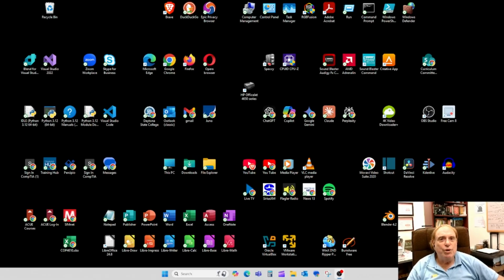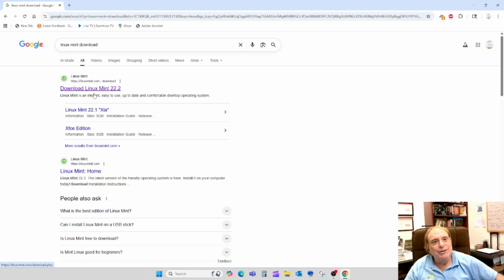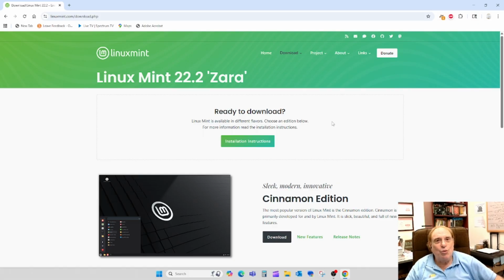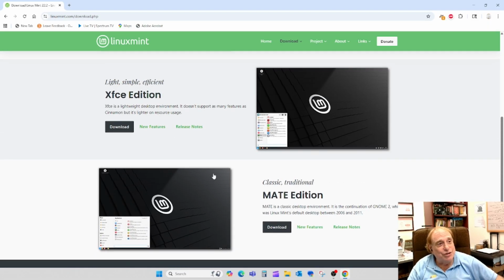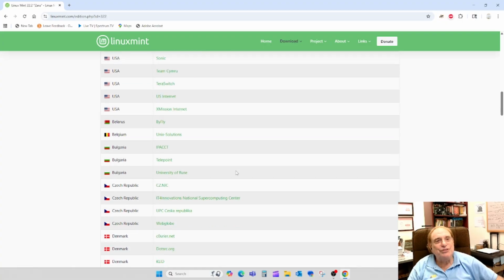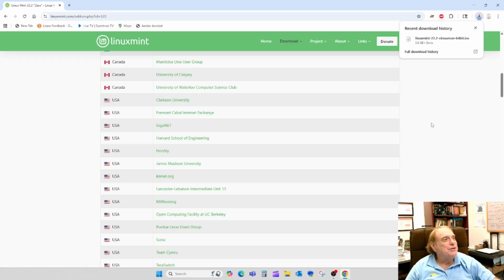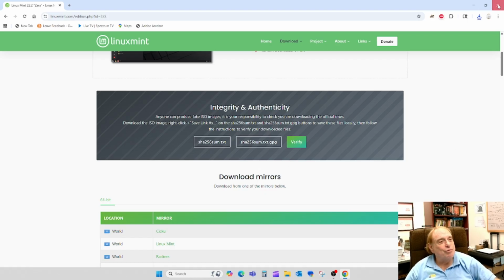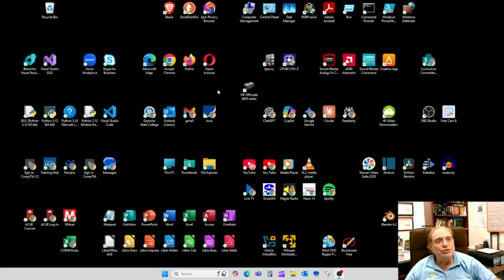Downloading Linux Mint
This video explains how to download Linux Mint from the Linux Mint website.